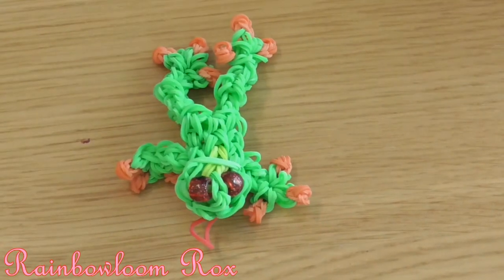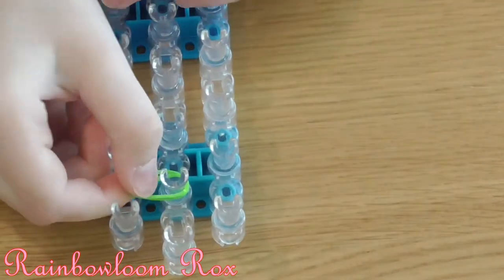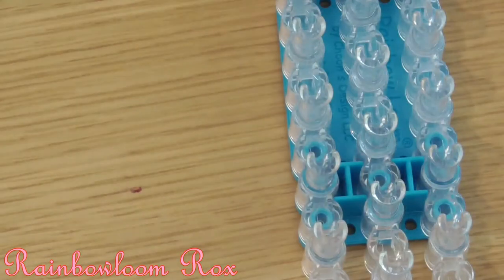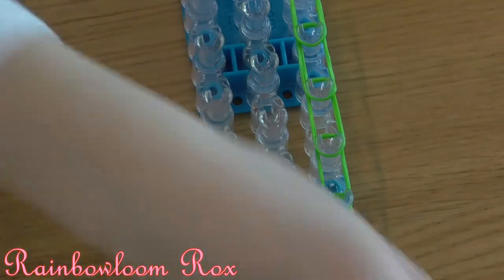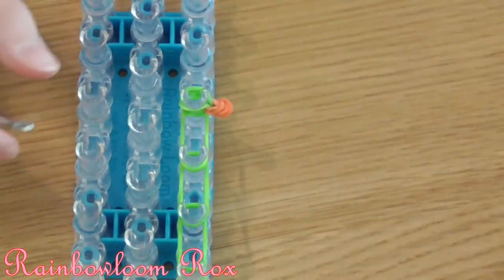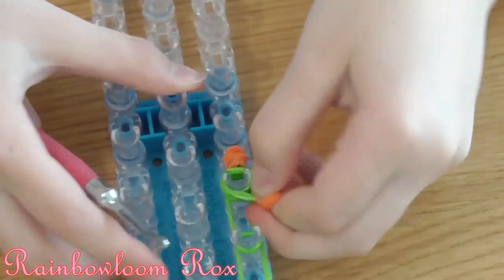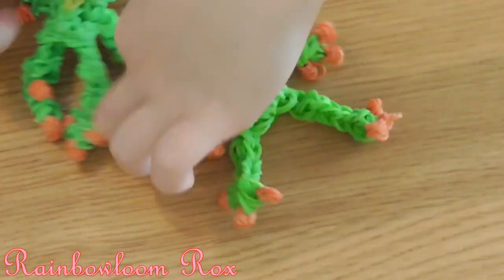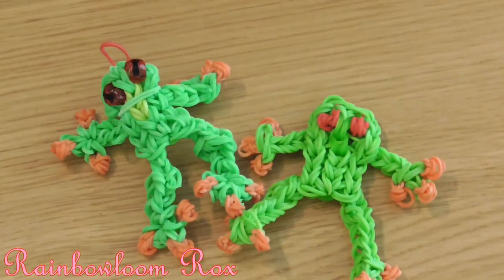How To Make a Rainbow Loom Tree frog.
This video shows how to make a Rainbow Loom Tree Frog! My own original  design. This is my favourite type of animal. You can use any colour you like also.